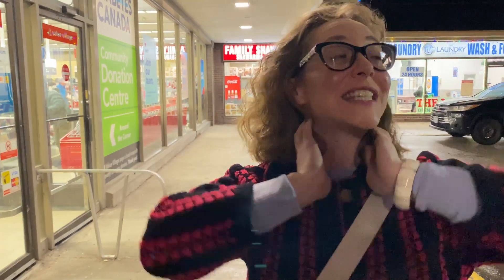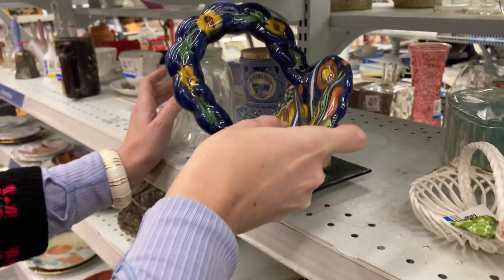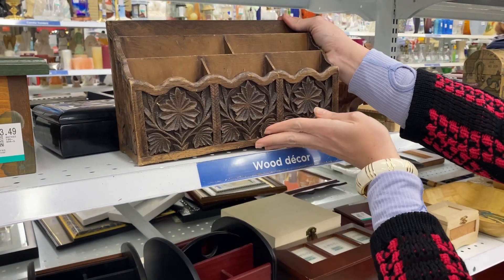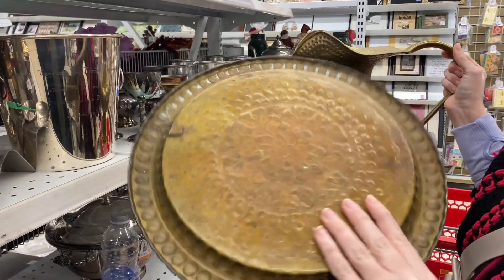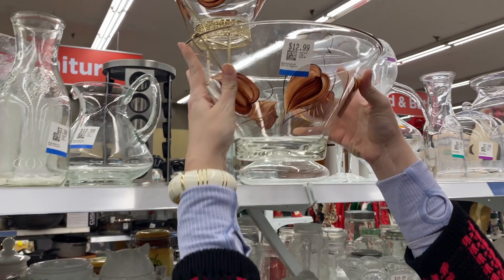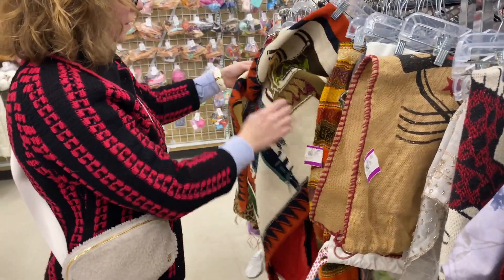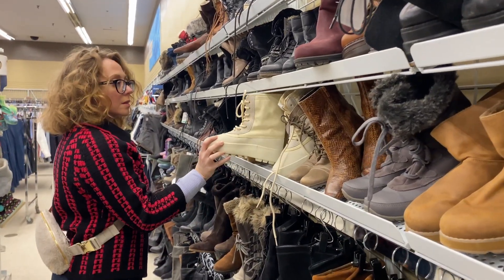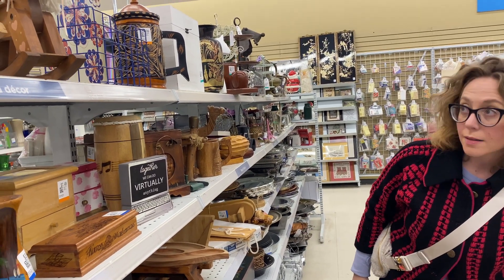Scarborough Thrifting For A profit $$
Thrift with me on a road trip. First stop is in Scarborough Toronto! We found a super Value Village location in this episode. In an older neighbourhood with loads of vintage treasures and collectables - AND a pair of boots to flip for a profit! ( I think they are ugly but let me know what you think)

I'm showing you all the prices again and there was so much in the hand made category! My favourite!

Prices were even higher in a bigger city but the selection was really good, especially if you are looking for more original homeware and decorating items.

So lets get thrifting!
xo
Sarah Liisa